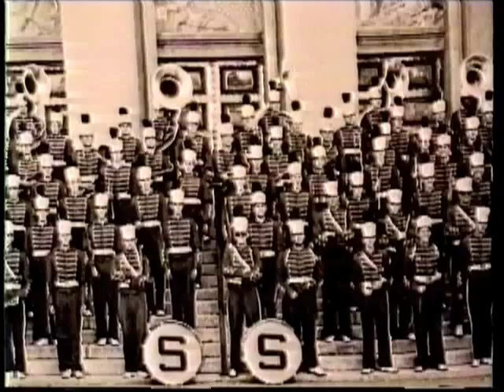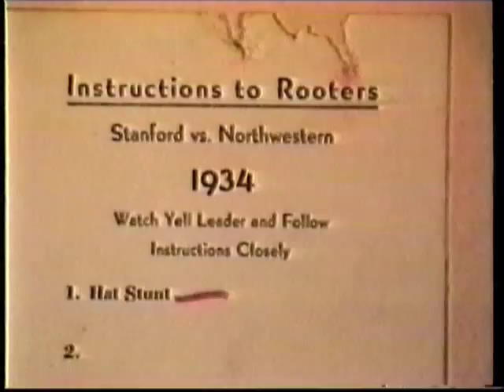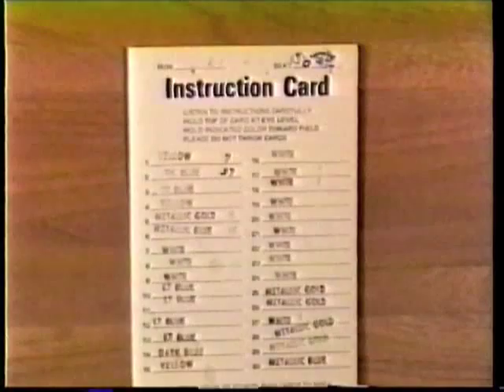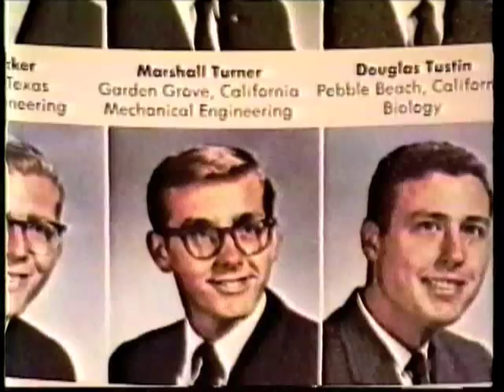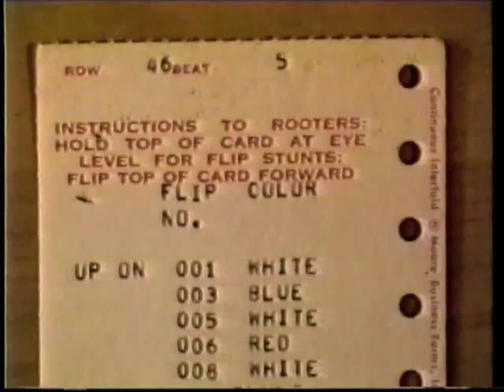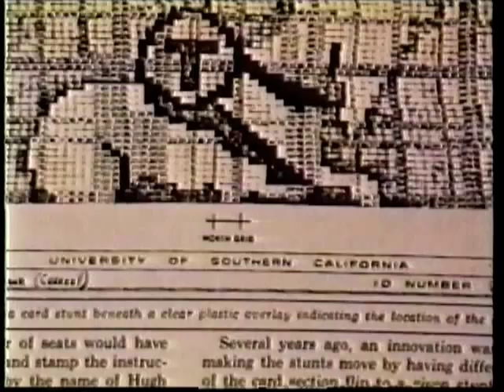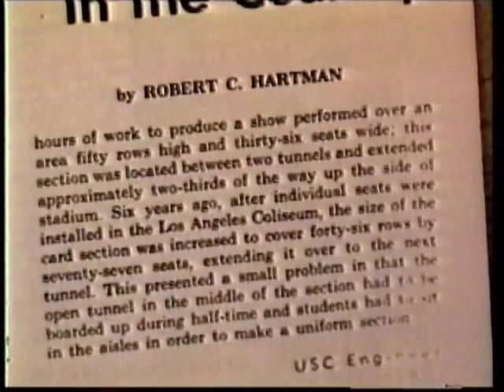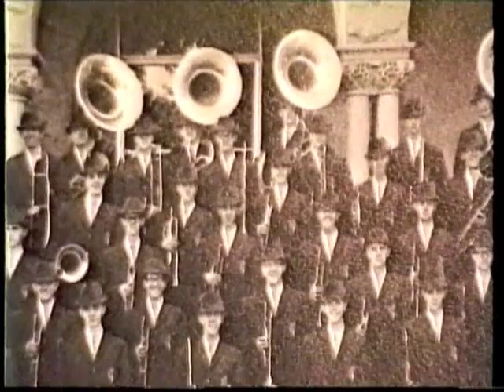Computer animation in 1961: Stanford Card Stunt Program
A short documentary film about the first digital computer program that allowed graphic designers to create raster-based two-dimensional color animations.

At Stanford University in 1961, Larry Breed and Earl Boebert developed the Stanford Card Stunt Program to automate what had been a time-consuming manual process for student volunteers.

Few published histories of computer animation mention this pioneering software.